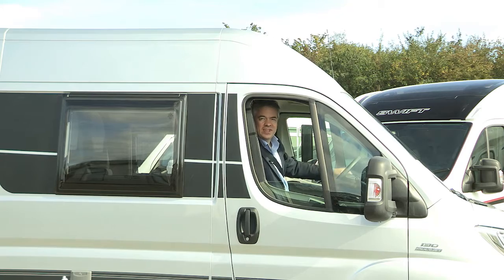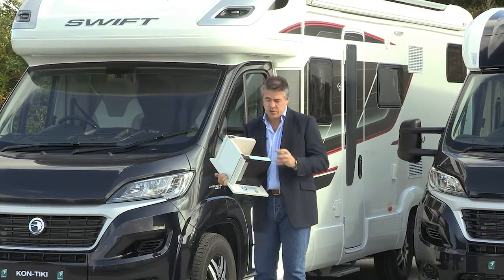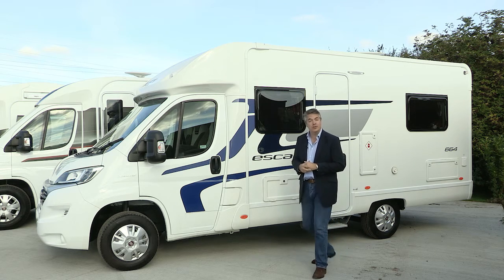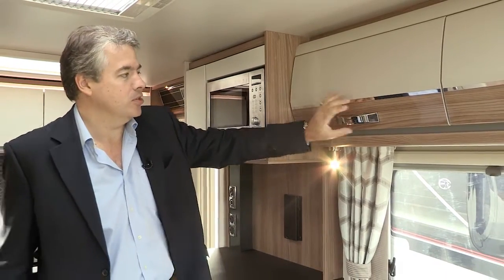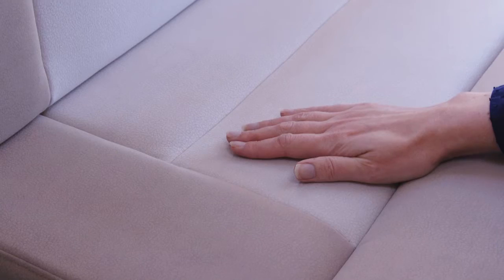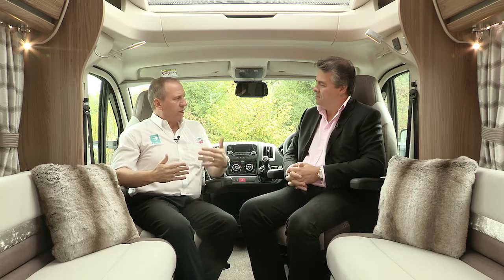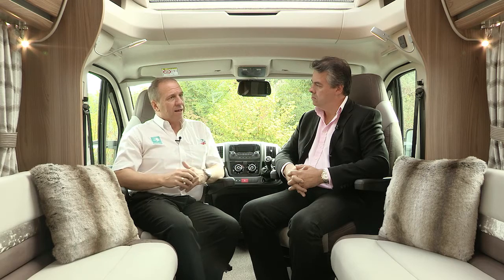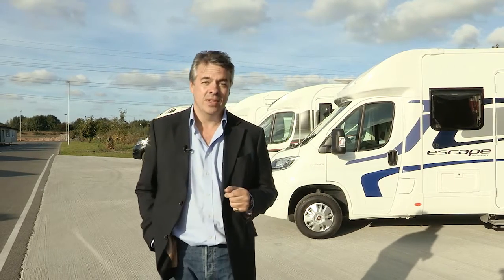Swift Group Motorhome Overview 2016 Season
A whistle stop tour of the headline news for 2016. SMART Plus construction features across all coachbuilt motorhomes, the Rio compact range extends to four models, Escape and Bessacarr remain class leaders whilst the Bolero range is set to turn heads with new exterior styling, luxury interiors and two additional models.  Along with the Kon-tiki range the Bolero features the new Swift Command system that allows you to remote control some of the systems in your motorhome.  Autocruise continues with four popular layouts.